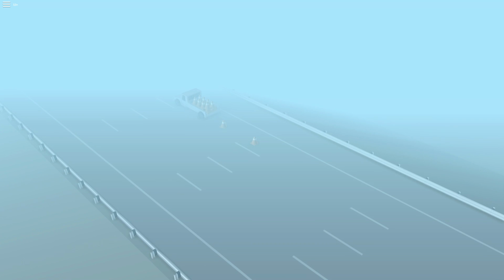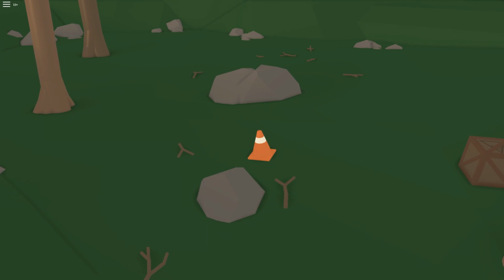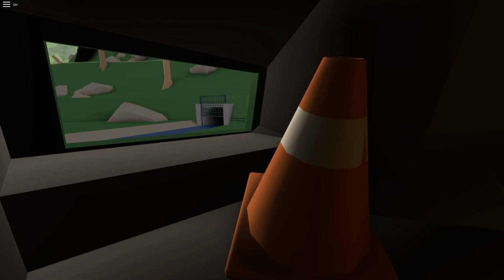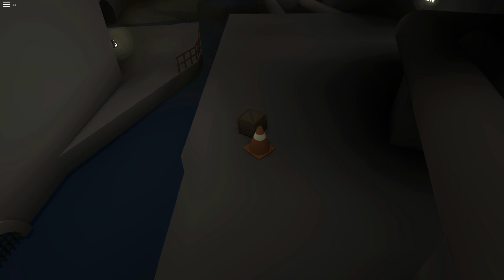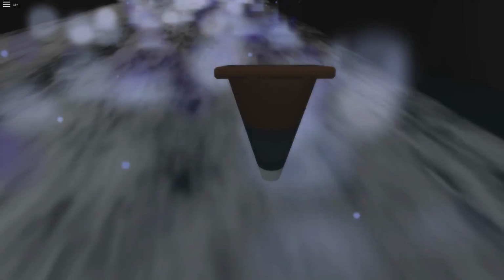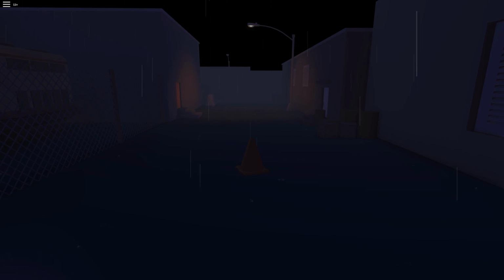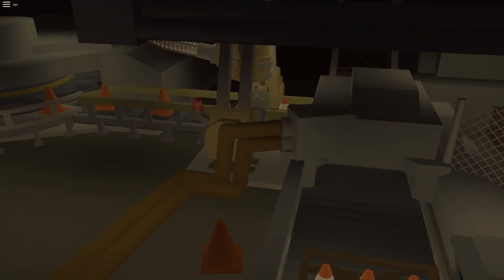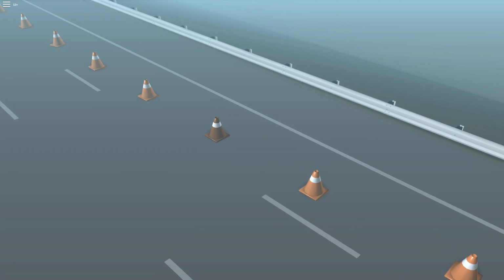Roblox CONE - WOE ENDING TUTORIAL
Here's a full tutorial on the Wipe Out Ending (WOE) in Roblox Cone by Defaultio! Please only watch this if you're really stuck and don't ruin the experience for yourself.

Time Stamps -
Start - Truck: 00:57 - 02:11
Truck - Valley: 02:12 - 03:06
Valley - Furnace: 03:07 - 04:05
Furnace - Sewers 04:06 - 05:52
Sewers - Dream 05:53 - 09:51
Dream - Storm drain 09:52 - 11:22
Storm drain - Workshop 11:23 - 12:04
Workshop - Factory 12:05 - 14:17
Factory - Ending 14:18 - 16:35

Roblox is the largest social platform for play that allows kids to imagine, create, and play together in immersive 3D worlds. All the games and experiences on Roblox have been created by the players themselves. Once a player has signed up and created an avatar, they are given their own piece of real estate along with a virtual toolbox (known as “Roblox Studio”) for building. They can monetize their creations to earn “Robux” (our virtual currency on Roblox), which can then be used to purchase more avatar accessories or additional abilities in one of the millions of experiences available on the platform. Roblox gives players a safe, moderated place to meet, play, chat, and collaborate on creative projects. If so inclined, they can even go on to learn how to build and code immersive experiences for others, all at their own pace.